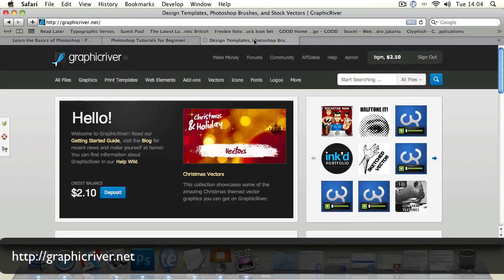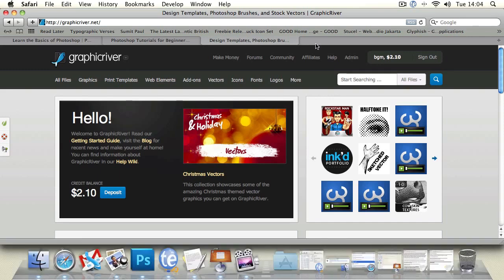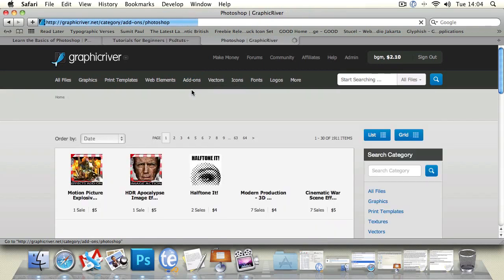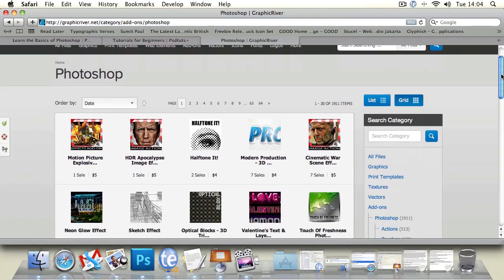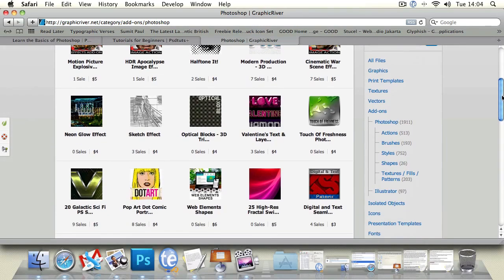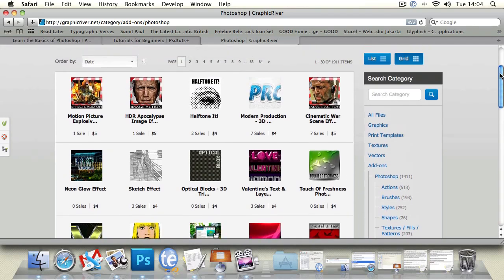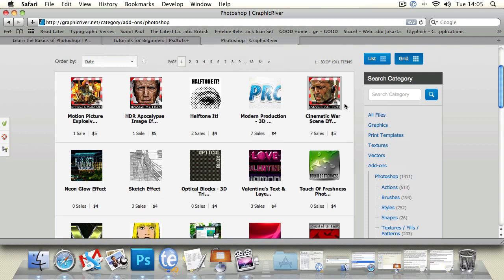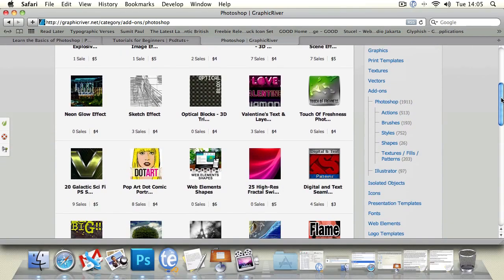[HD] 31 - Conclusion (30 Days to Learn Photoshop)